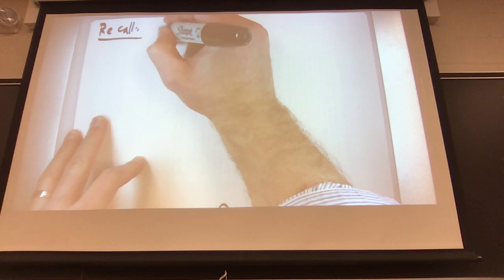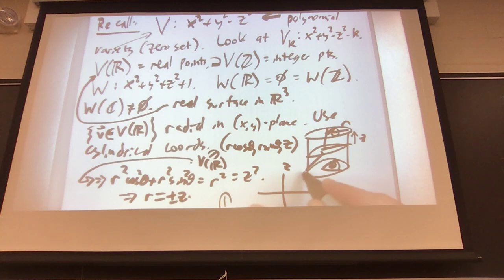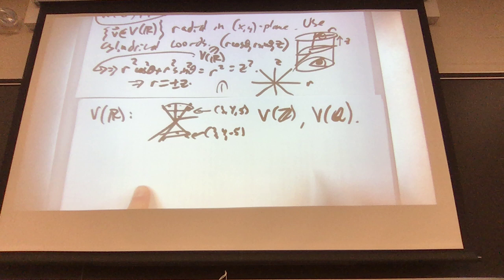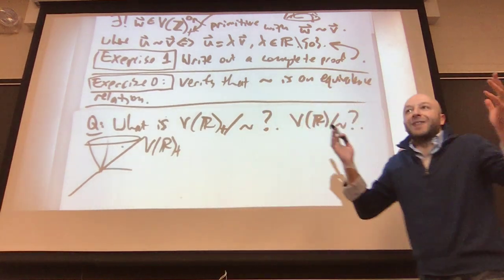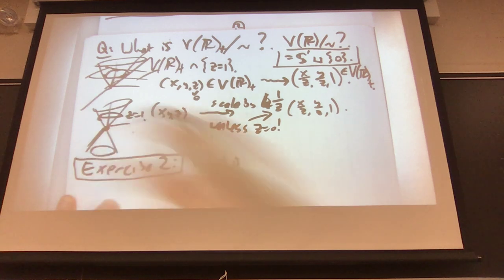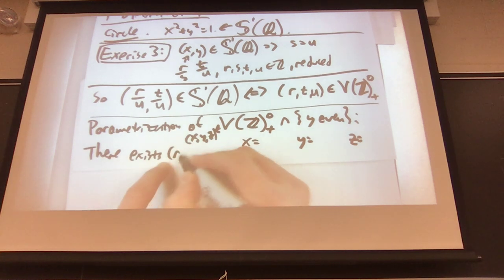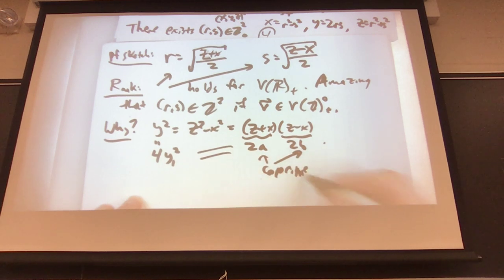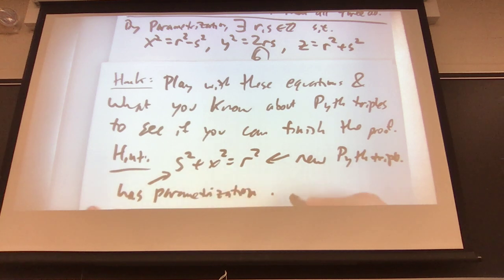Lecture 3, Rutgers Math 356 Number Theory Prof. Kontorovich, 1/28/2020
Pythagorean Variety, Rational Points represented up to rational scaling by integer ones, Real points up to scaling are a circle. Pythagorean triples parametrize rational points on the circle. Start of proof of Fermat (to exponent 4).